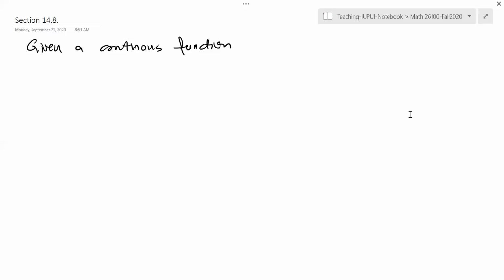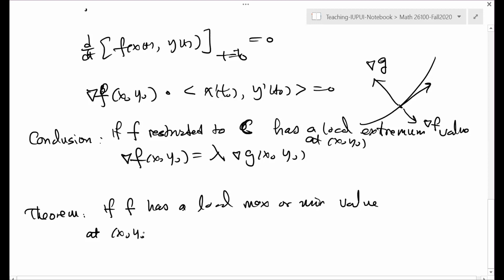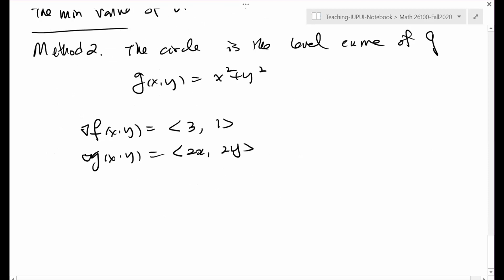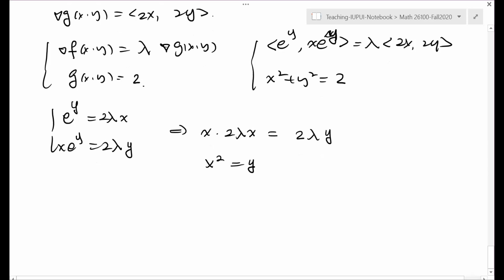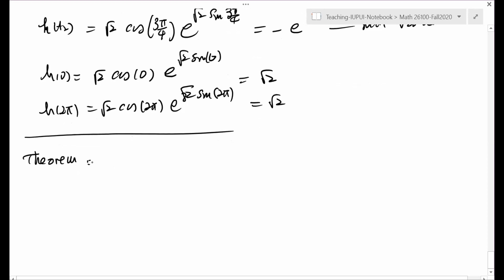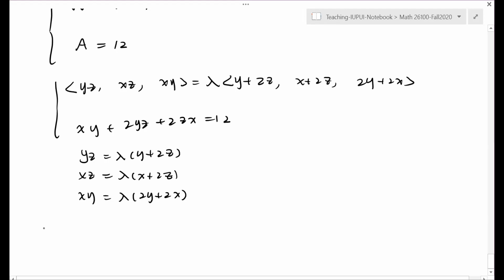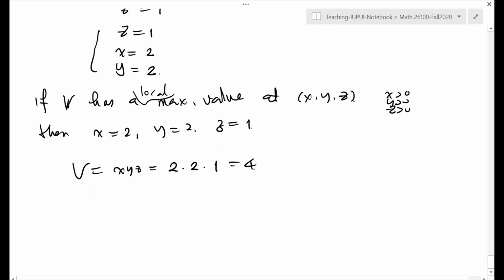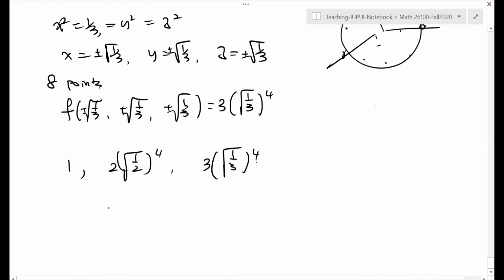Calculus III Section 14 8